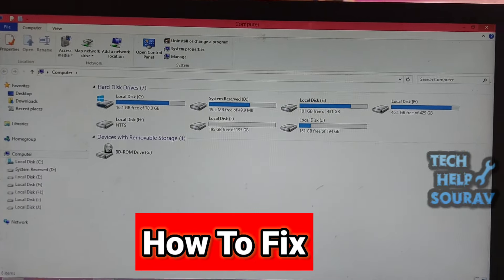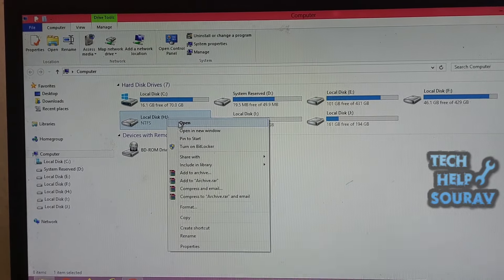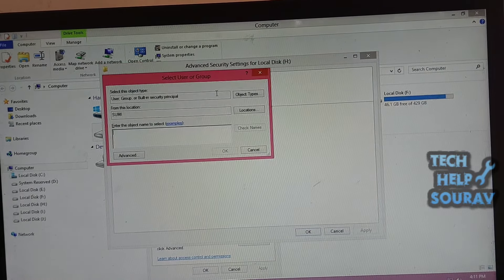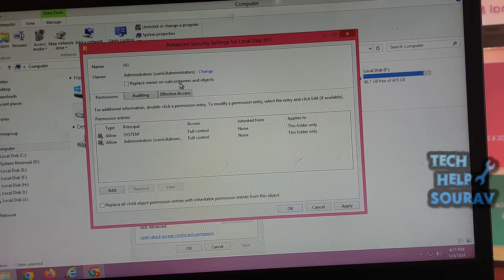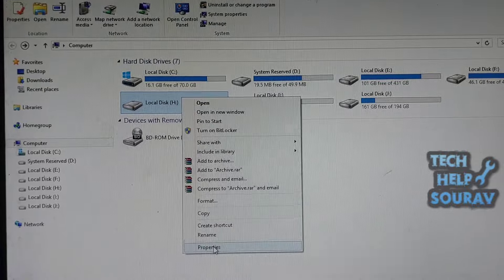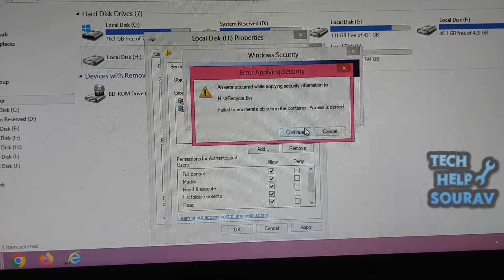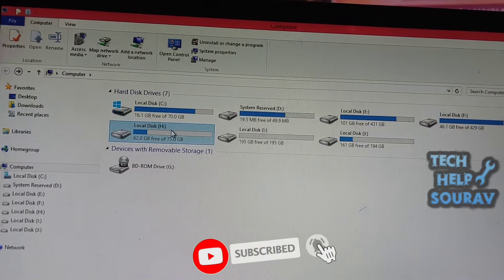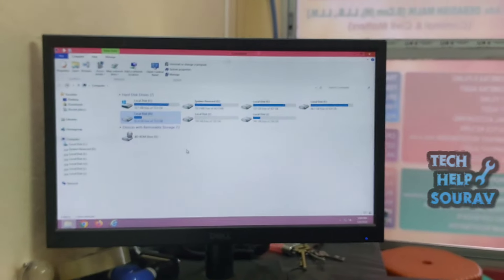Fixed Drive Is Not Accessible, Access Is Denied in Windows 11/10/7 | Location Not Available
Hey Guys Sourav Dutta Here And Today i am Going To Show you How to Fixed Drive Is Not Accessible, Access Is Denied in Windows 11/10/7 | Location Not Available